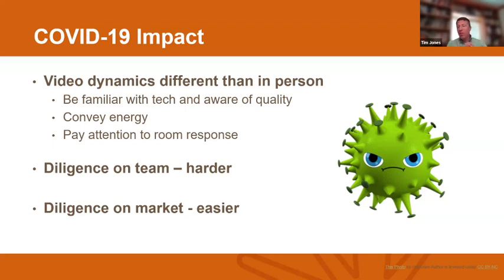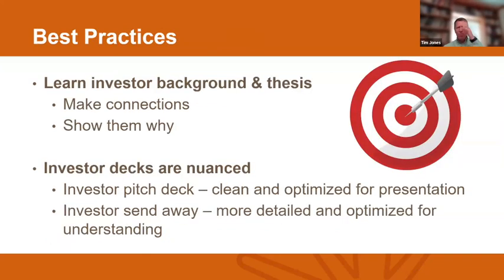Creating Your Investor Pitch Deck Tim Jones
Tim Jones walks through his experience in how best to create a pitch deck that answers investor questions.